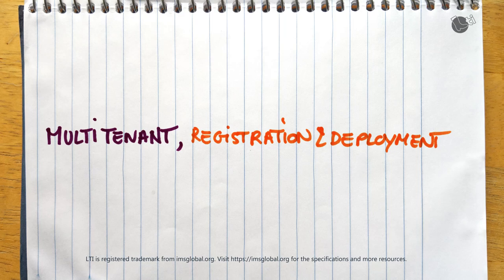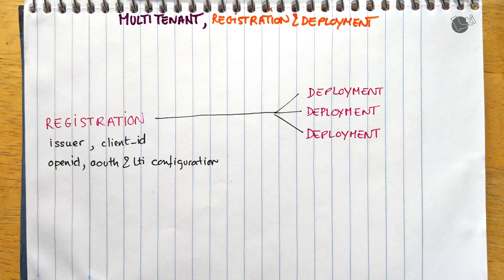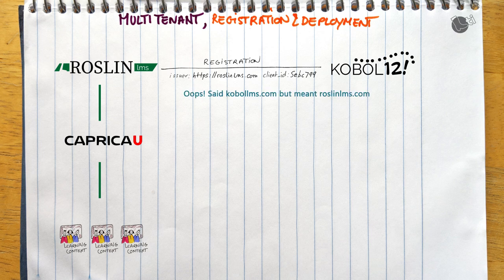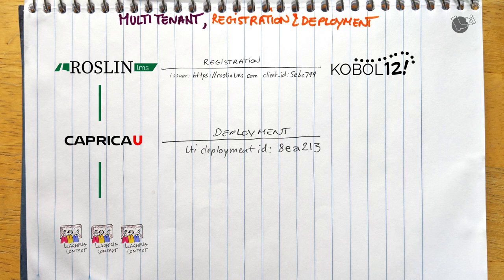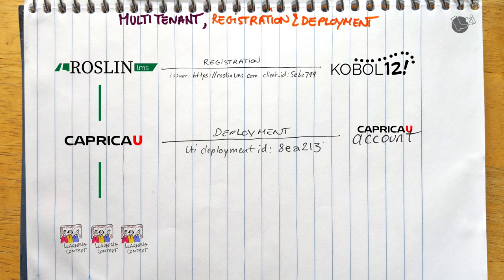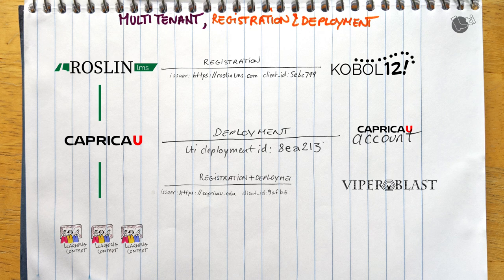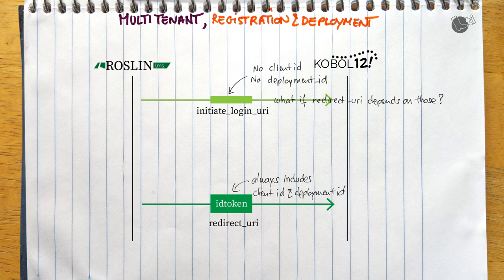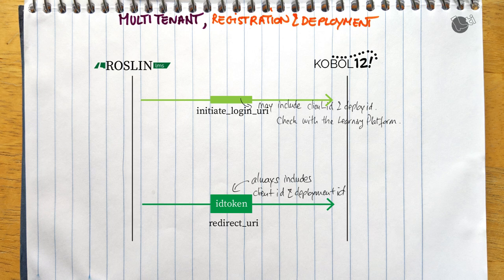LTI Advantage Multi-Tenant, Registration and Deployment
In this video we review the concept introduced with LTI 13 of deployment and how it can be used to allow for a multi-tenant model, in particular for SAAS based offerings. and the IMS website imsglobal.org for all the specs and more resources!